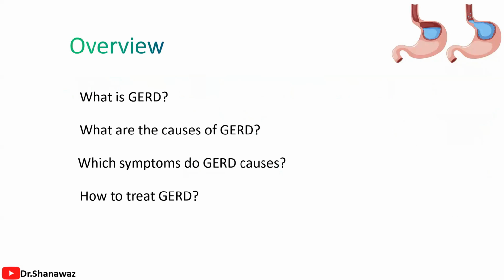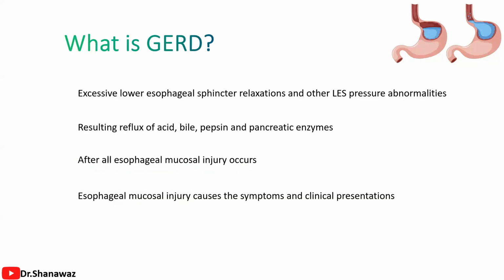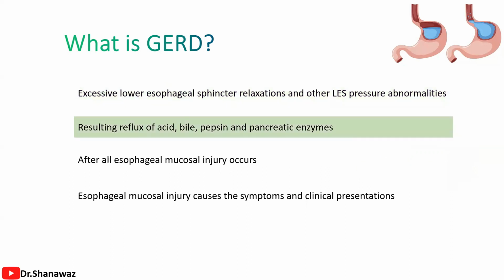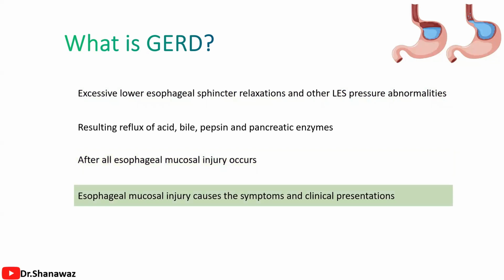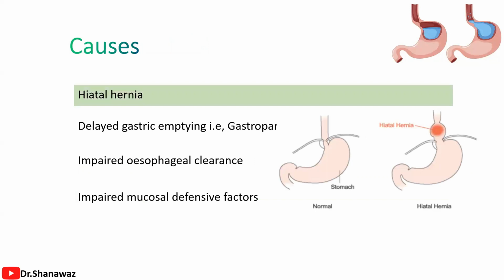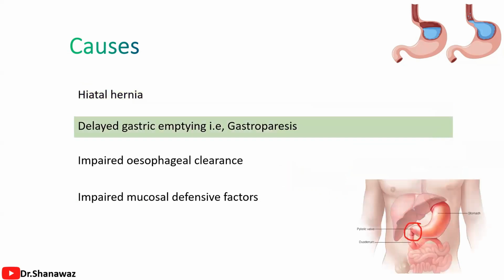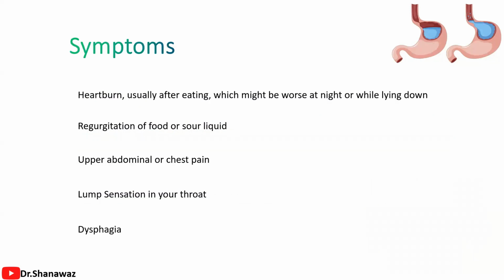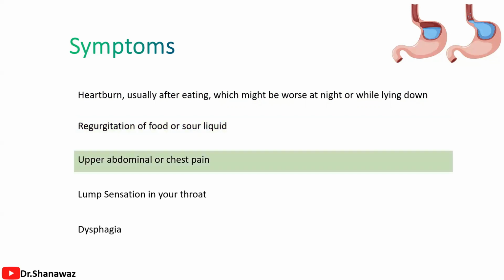What is GERD? | Physiopathology |Esophageal Diseases | Gastrointestinal Disorders-Internal Medicine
Hello Guys,

In this video you will se what is GERD?
This is present in mostly people as transient relaxation of LES occurs. The reflux of gastric acid and other acidic contents into the esophagus causes mucoal injury and then results into the symptoms like heartburn, regurgitation, chest pain, Dysphagia and upper abdominal discomfort.

Thanks for the video you have watched.

Good Luck,

Regards,
Muhammad Shahnawaz